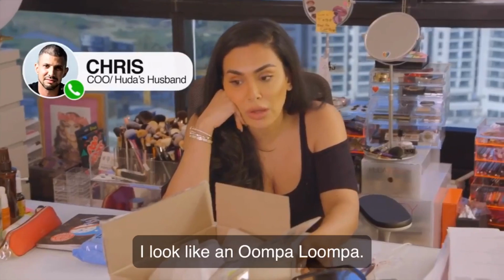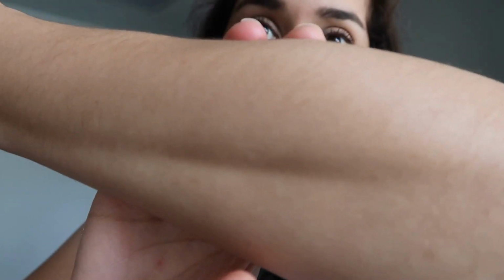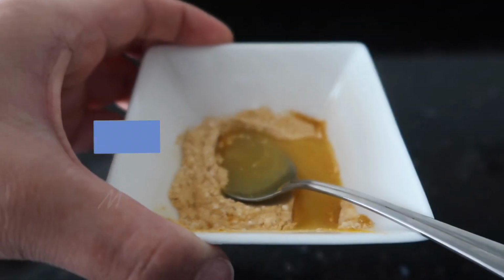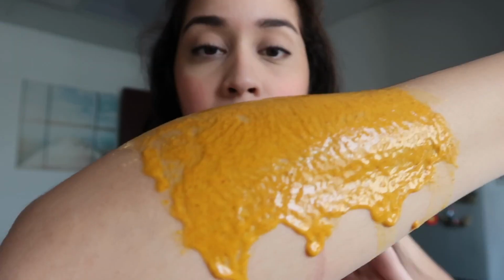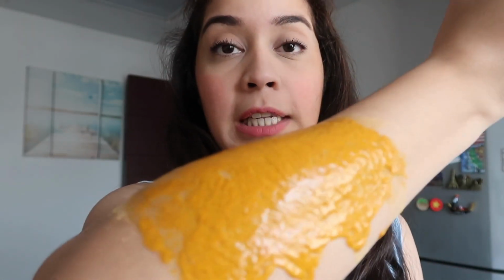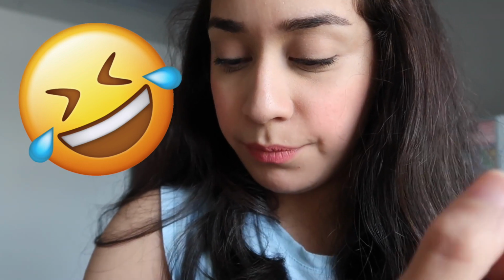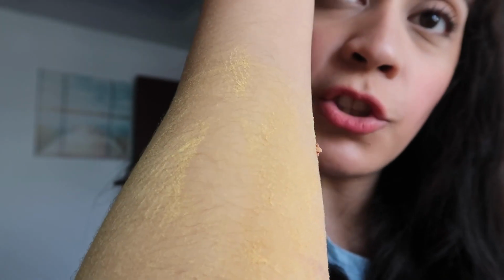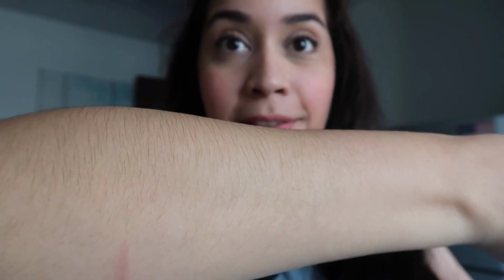DIY PERMANENT HAIR REMOVAL WITH TURMERIC & BAKING SODA | ItsAllAboutSaw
Hey, my Butterflies!

Will turmeric and baking soda do the work? Let's find out! ;)

xo
Saw